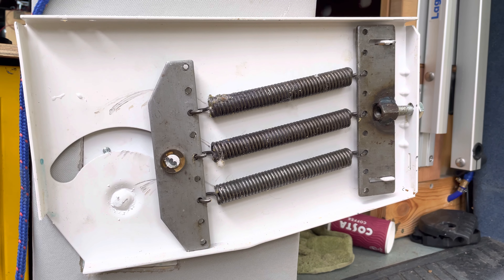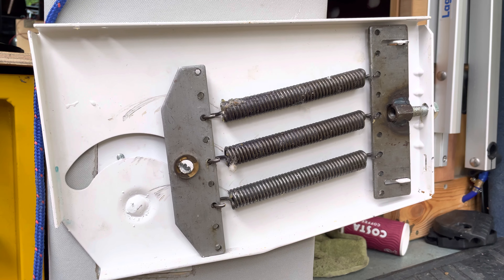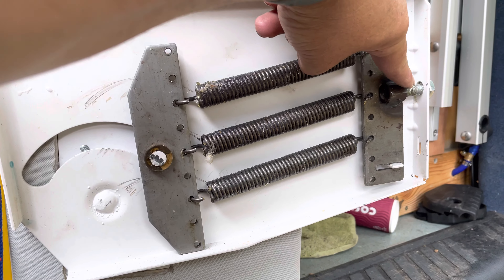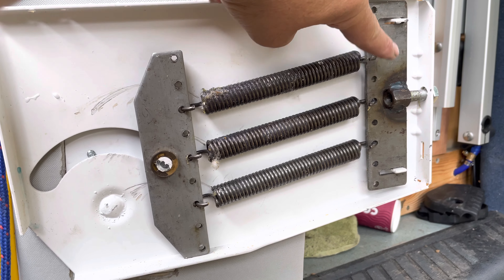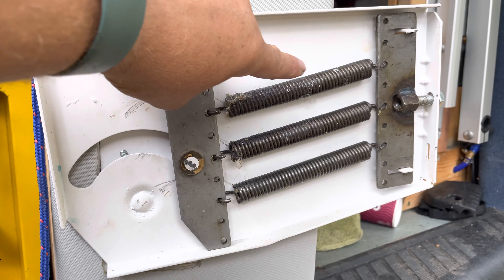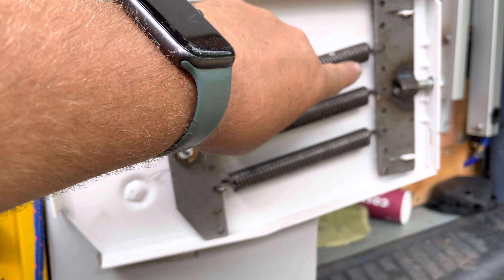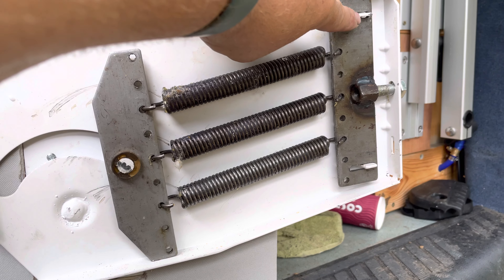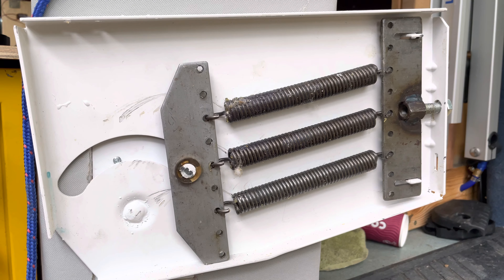RanBB DIY Murphy Bed Hardware Kit part 3 The Springs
Amazon link to bed slats is
Road Refresher No Spill Dog Water Bowl
Philips Hue Smart Button with Wireless Control
Philips Hue Smart Wireless Dimmer Switch V1
Philips Hue Lightstrip Plus v4
Festool SYS 4 TL-SORT
Rose Home Blackout Curtain Thermal Insulated Linen

Marine Boat Flip Up Folding Cleat